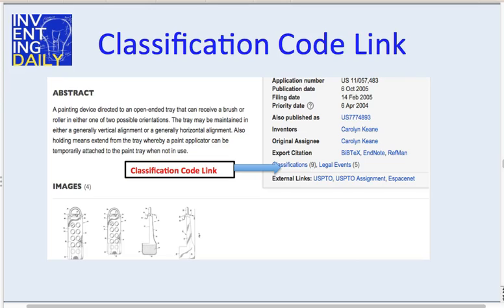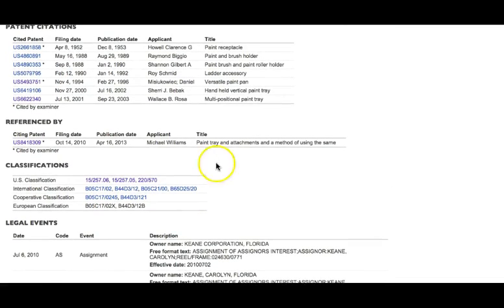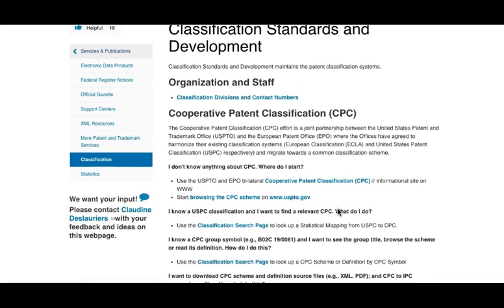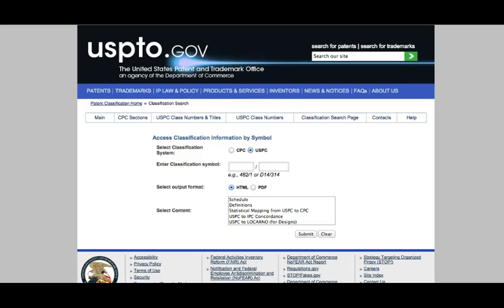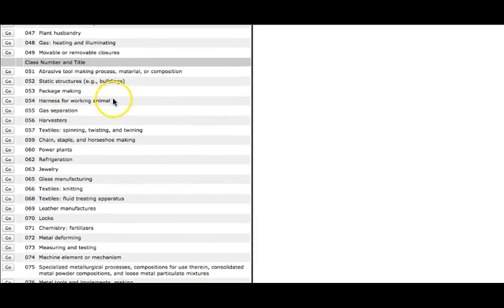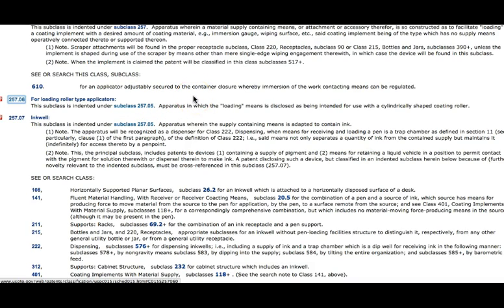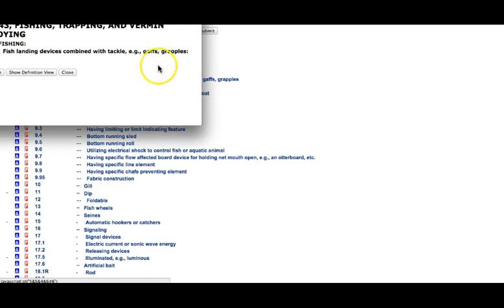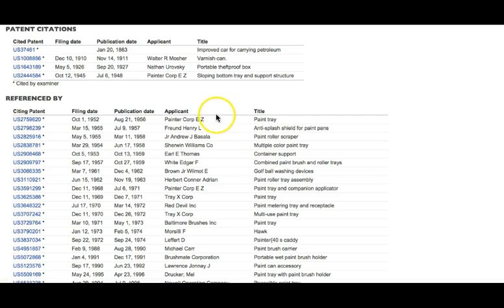Classification Codes on Patents - What do they mean?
Patents have a lot of information on them that you can use.